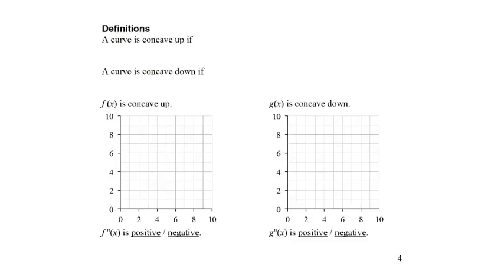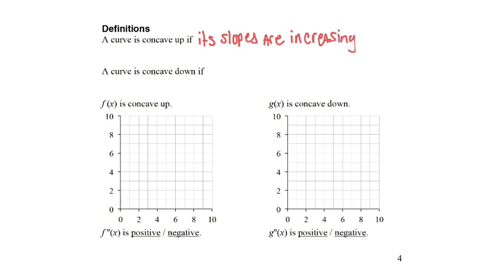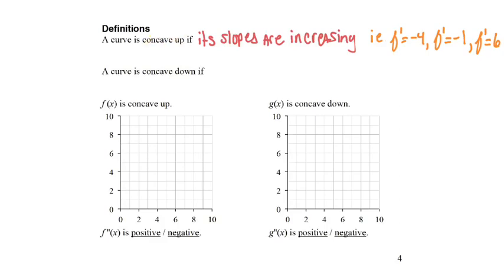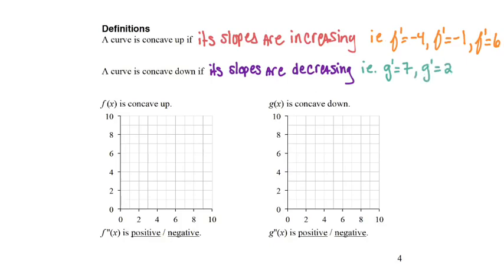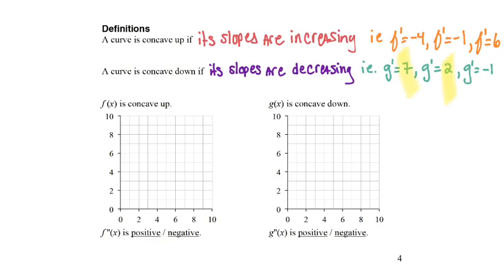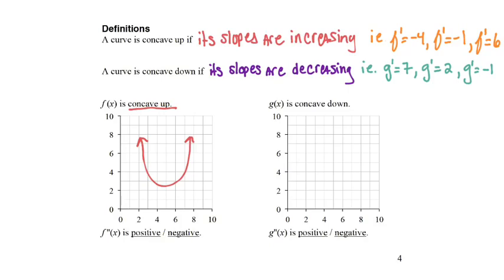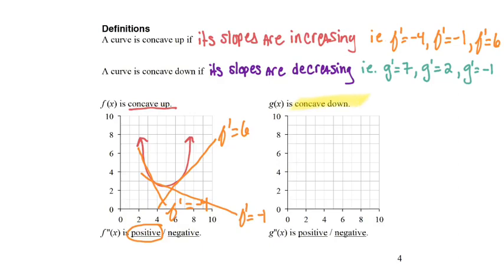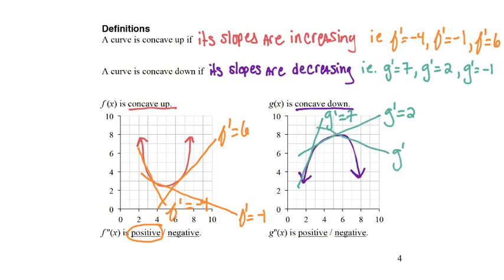Math 115 - Section 5.3 - page 2 - definition